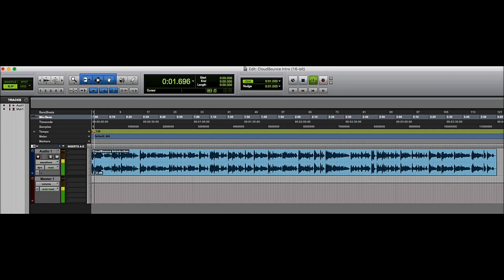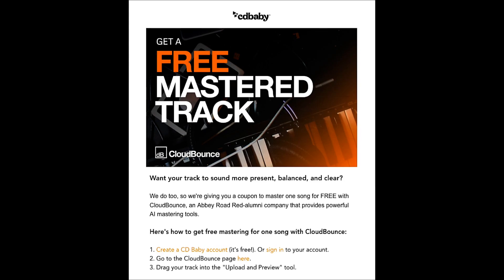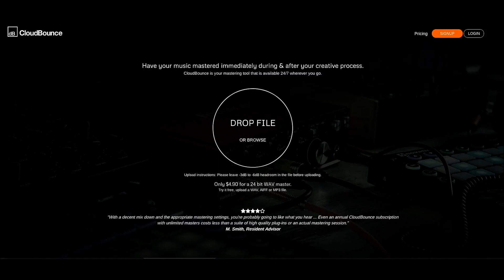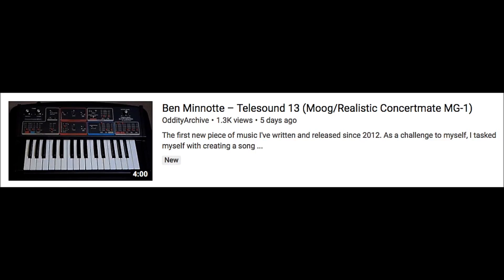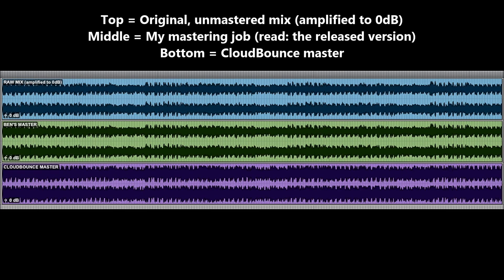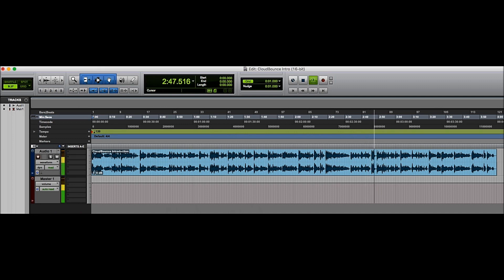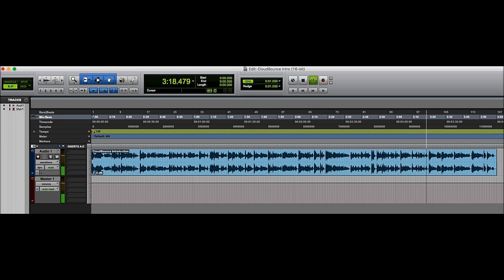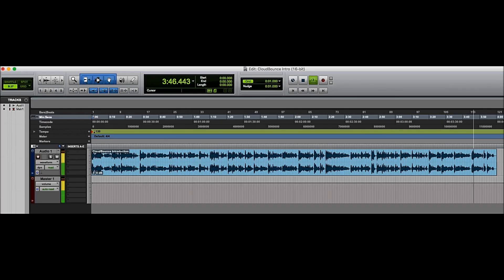Oddity Archive: Episode 184.2 – Algorithmic Audio Mastering (CloudBounce Review)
Can online audio mastering render audio mastering engineers obsolete?   The short answer: No.  Having said that, it’s not as bad as you’d think.

WAV files of the excerpts used in this video are available for download at ____